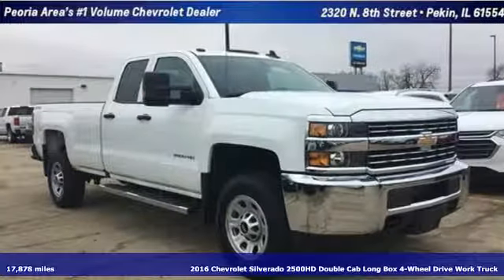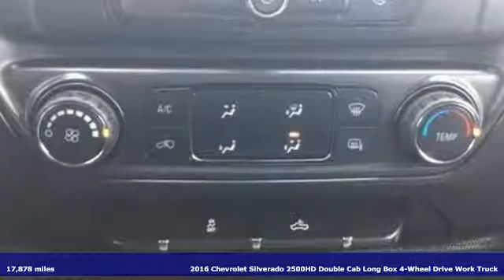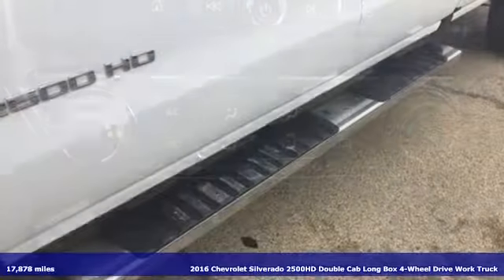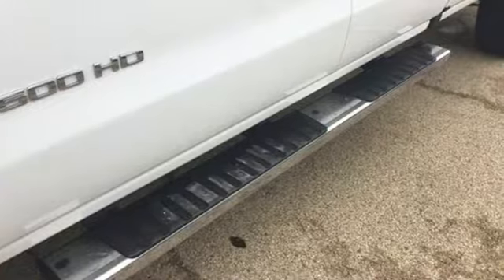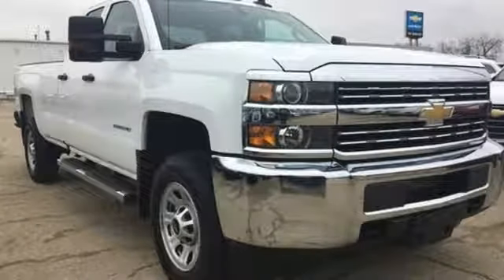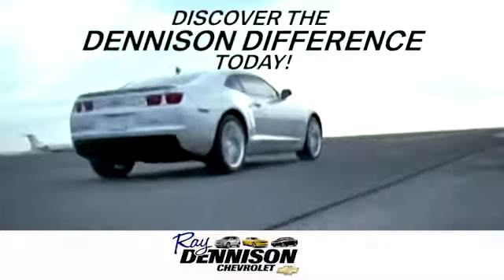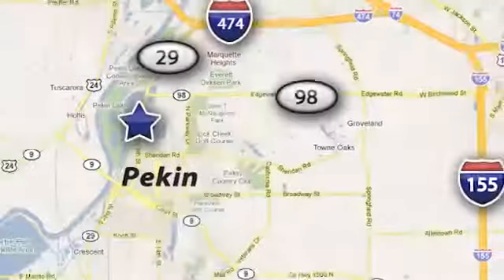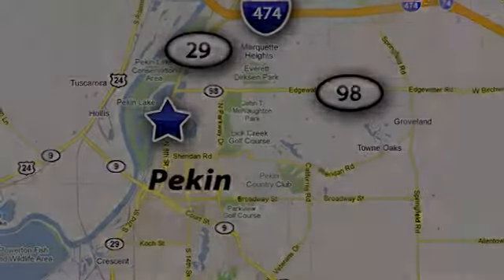2016 Chevrolet Silverado 2500HD Pekin IL Peoria, IL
Year: 2016
Make: Chevrolet
Model: Silverado 2500HD
Trim: Work Truck
Engine: Cyl.
Transmission: 6-Speed Automatic HD Electronic with Overdrive
Color: Summit White
Interior: Jet Black/Dark Ash
Mileage: 17878
Stock #: 21385A
VIN: 1GC2KUEG7GZ343619
Summit White 2016 Chevrolet Silverado 2500HD Work Truck 4WD 6-Speed Automatic HD Electronic with Overdrive 6.0L 8-Cylinder SFI OHV Clean Autocheck - 1 Owner, MYLINK, 4G LTE, Heavy-Duty Trailering Equipment, Integrated Trailer Brake Controller.Recent Arrival!Come in and find out why we are the largest Chevrolet dealer in Peoria and the #1 Chevrolet dealer in Central Illinois!! Your Family owned local Chevy store for over 40 Years!Reviews:* Impressive hauling and towing capabilities; refined and quiet ride; strong diesel engine; available CNG fueling for regular V8; solid build quality. Source: Edmunds

Address:
2320 N 8th St